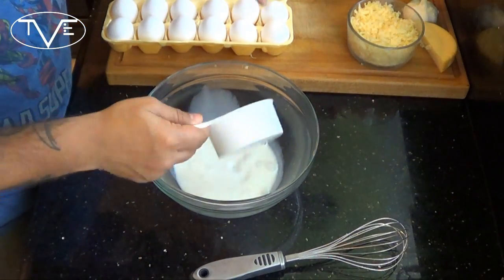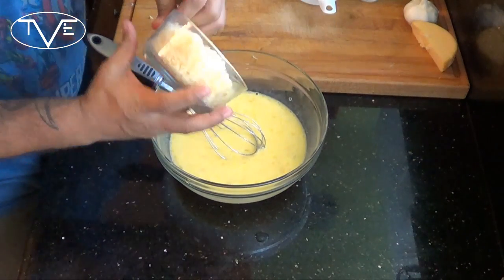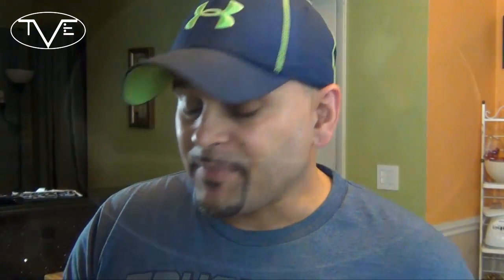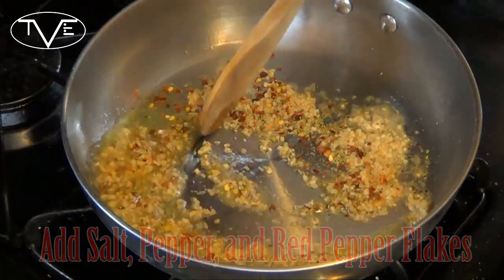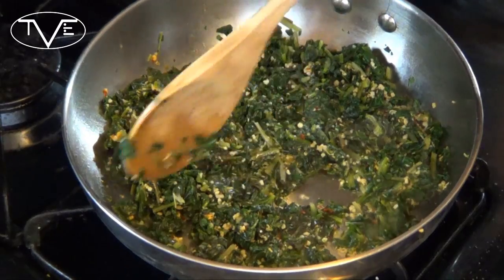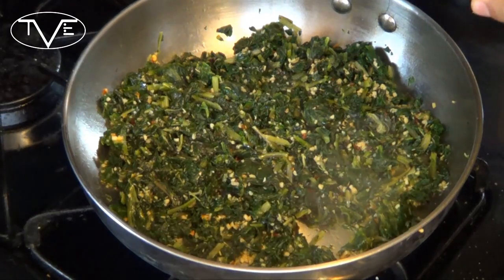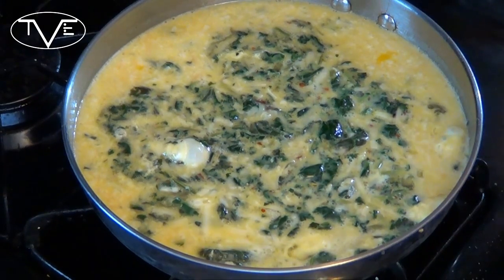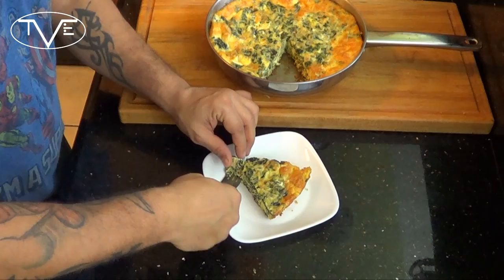Smoked Gouda Frittata w/ Winter Greens Recipe | Episode 157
I love Quiches and Frittatas... that's just a simple fact. That being saidI like to try different ways to make each of these. So today I am working on an awesome frittata. I wanted something that both the wife and I would dig into and love. This Smoked Gouda Frittata with Winter Greens is a really easy recipe but really does taste great and is the perfect breakfast for everyone!

12 Large Eggs
1/2 Cup Milk
Salt
Pepper
2 Cups Smoked Gouda, Shredded
2 Tbsp. Olive Oil
6 oz. Winter Greens (Mine was Spinach, Kale, and Chard)
8 Garlic Gloves, Diced
1 tsp. Red Pepper Flakes